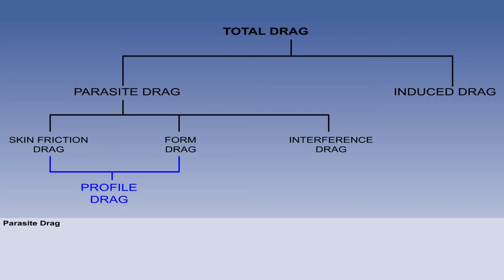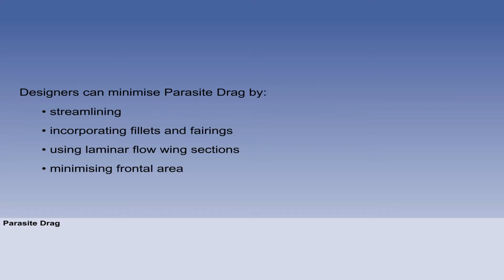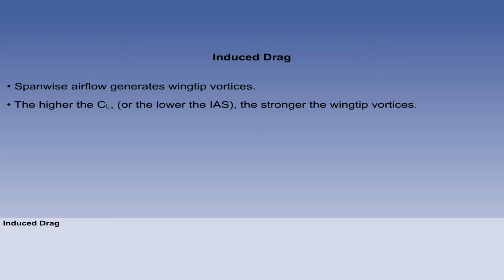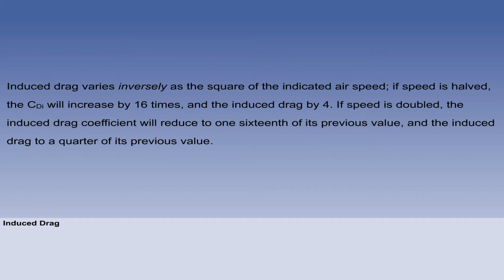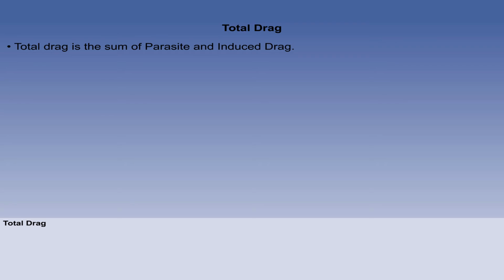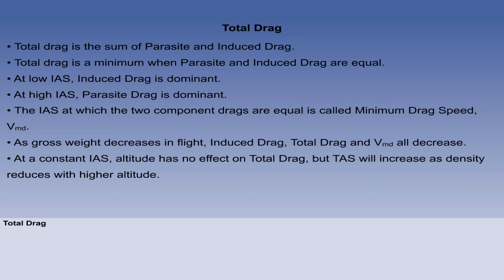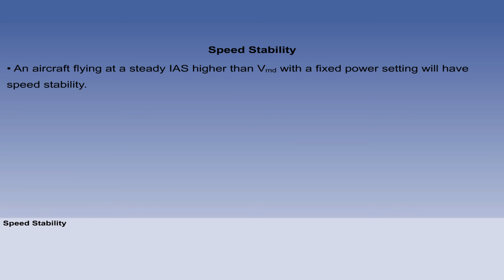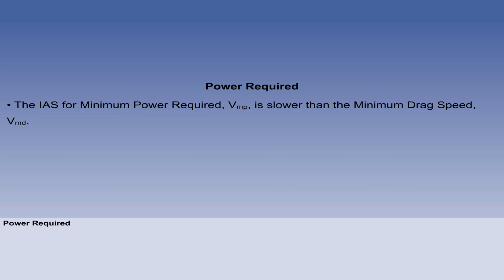ATPL Training Principles of flight - DRAG PART7 : Summary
ATPL training for pilot and trainee :

Welcome to ATPL principles of flight series !

ATPL Principles of flight - DRAG PART7 : Summary

Aviation industry
Flight training schools
Pilot training programs
Aircraft simulators
Flight instructors
Ground school
FAA regulations
EASA regulations
Flight hours requirements
Cockpit procedures
Multi-crew cooperation (MCC)
Type rating training
Aviation safety
Aeronautical knowledge
Air traffic control.